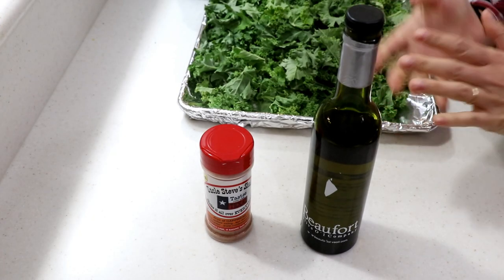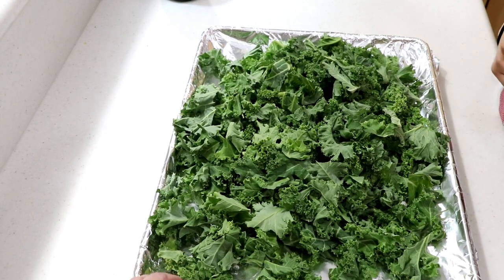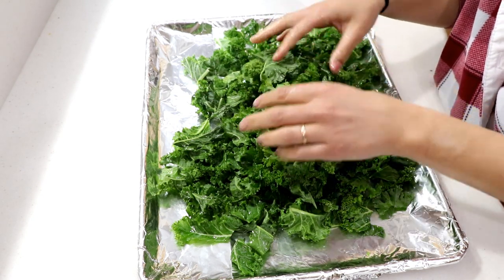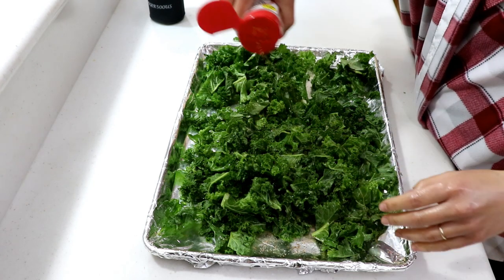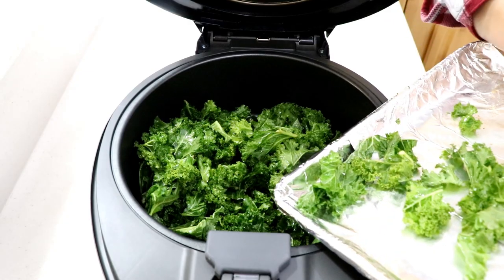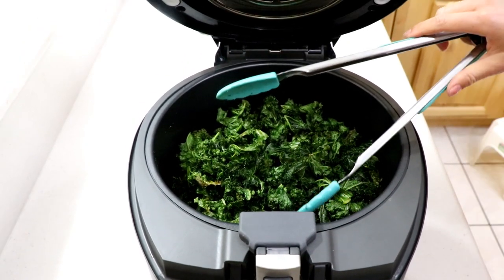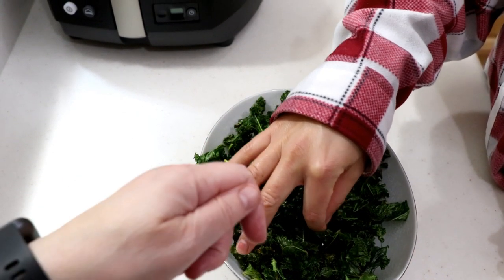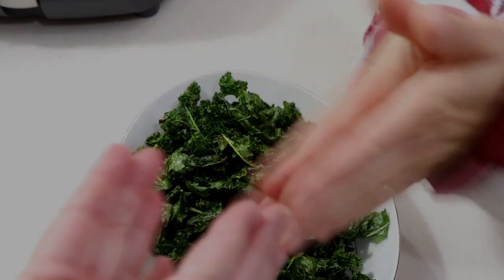BEST AIR FRYER FRIED KALE CHIPS!!!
Even ya kids will love!

My Air Fryer:

1 = 300 degrees
2 = 340 degrees
3 = 360 degrees
4 = 370 degrees